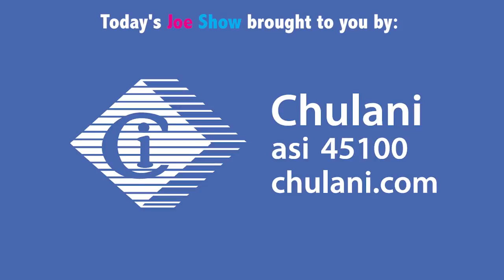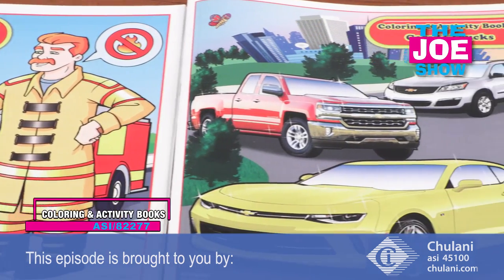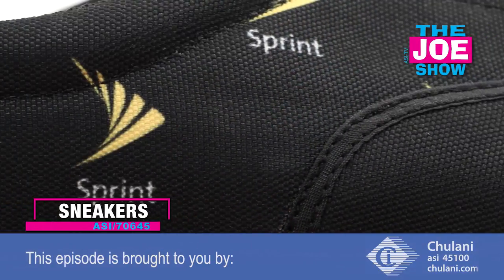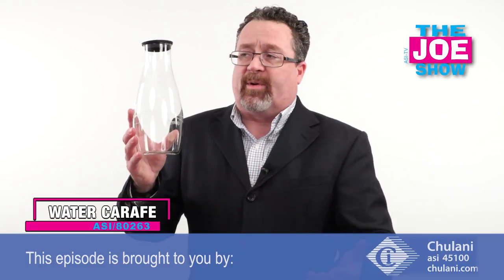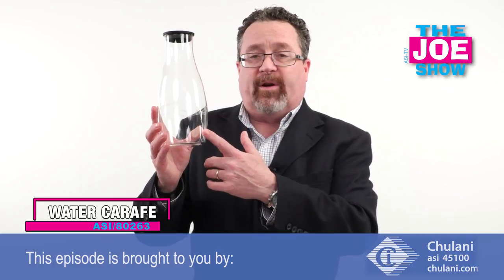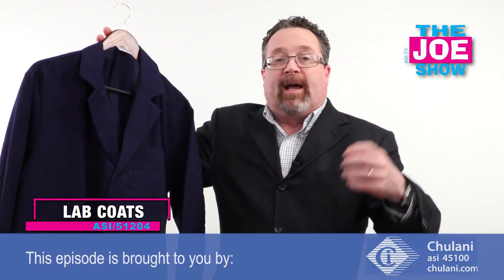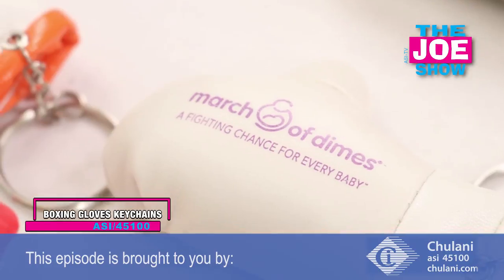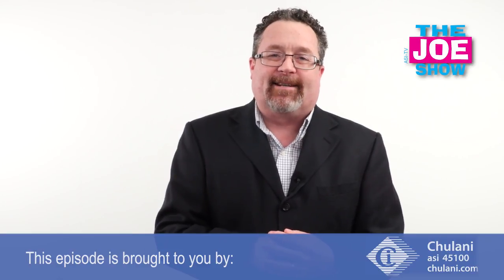Awesome New Products - The Joe Show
In this episode of The Joe Show, Product Editor Joe Haley shows off a host of new promo items, including a sleek water carafe, memorable lab coats, fun yo-yos and coloring/activity books that are great for residents of retirement communities.